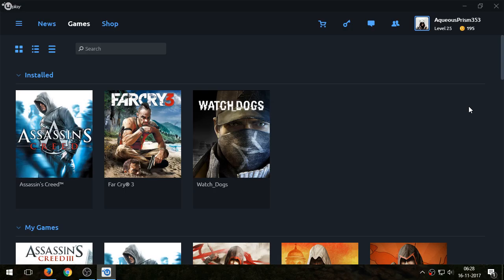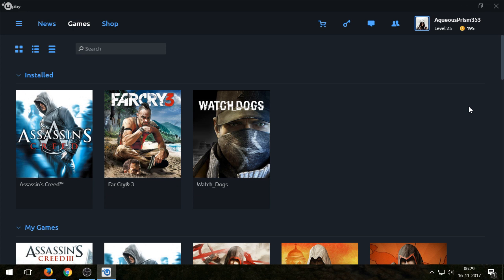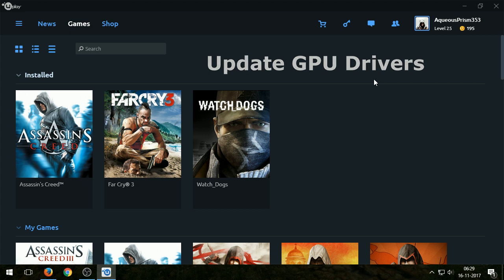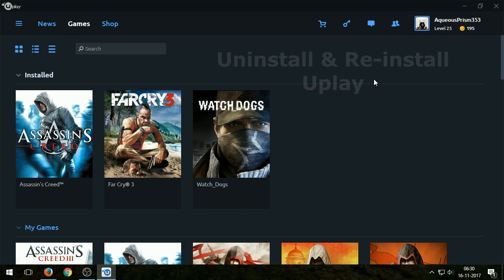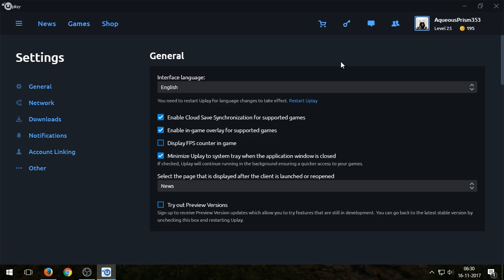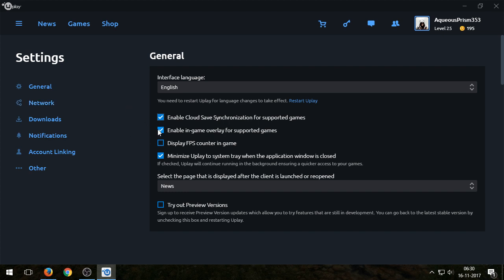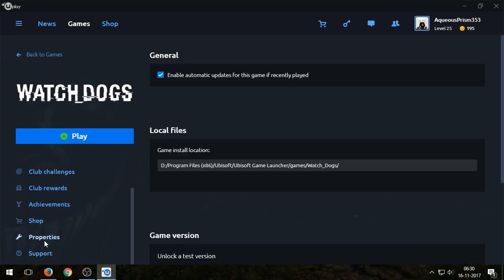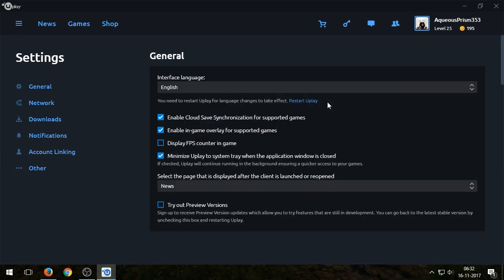Watch Dogs - How to fix Black Screen , Crashing at Startup - Some Tips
Watch Dogs was recently given away for free from Uplay. A lot of people are still reporting problems running the game. I downloading the game myself to try it out and it ran just fine. So I have spent some time searching the net to find some solutions to this. I discuss these in this video. Basically try out these tips and see it works for you.

- Update your GPU drivers, also update Windows
- Uninstall and Re-install Uplay (not the game).
- Verify Game files.
- Uncheck Cloud Game Save Synchronization in Uplay Settings.
- Check Auto update for the games downloaded.

Hopefully one of these things should work for you. The other thing you can try is check Ubisoft forums for solutions.

I make FREE game alert videos whenever I spot a FREE game.

I make Full Let's Plays Of Older Games, usually blind.Check them out here:

I also make videos about deals and sales on games, as well as news  and opinions on upcoming games. Check my videos for more content.